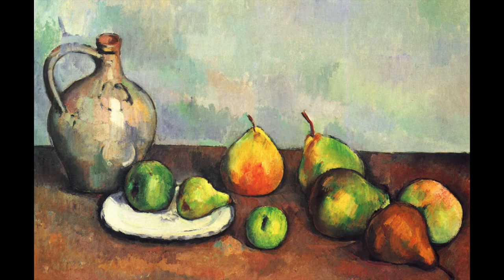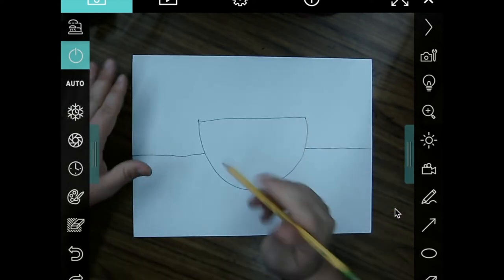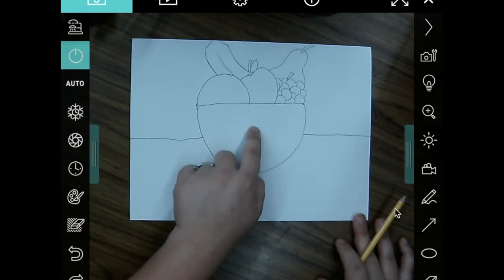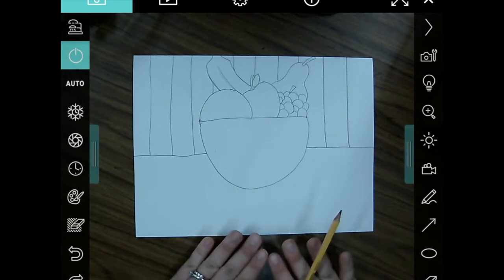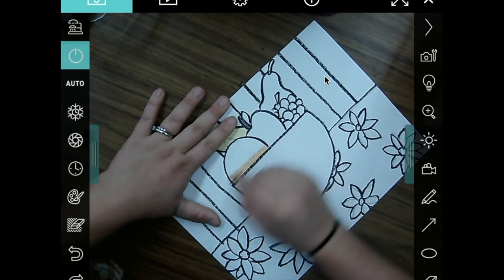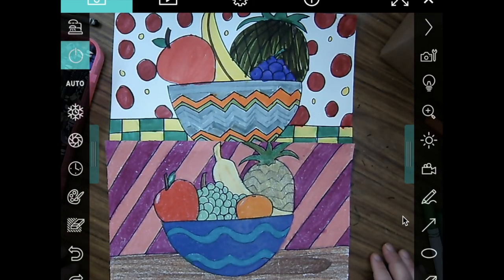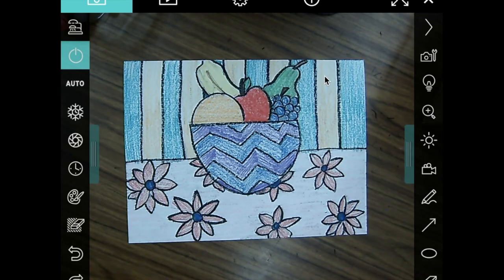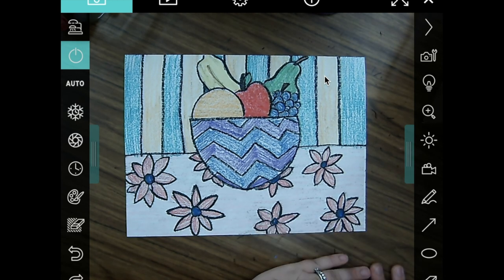Cezanne Still Life